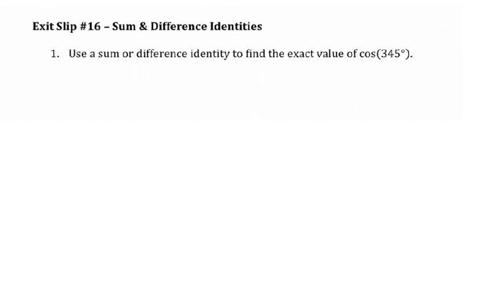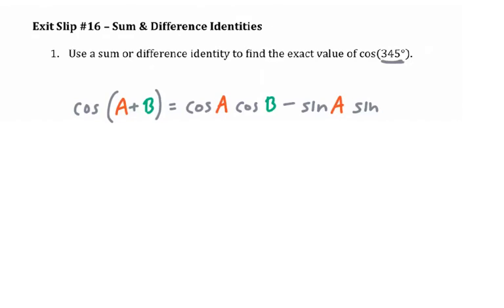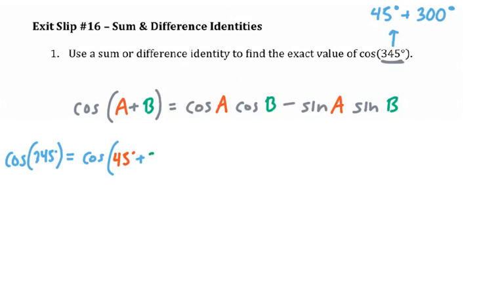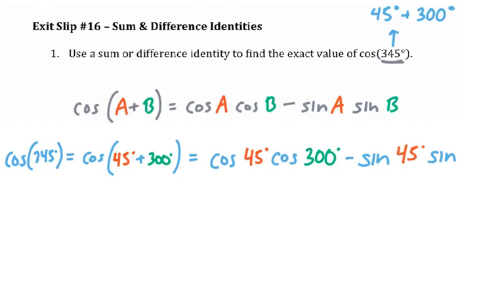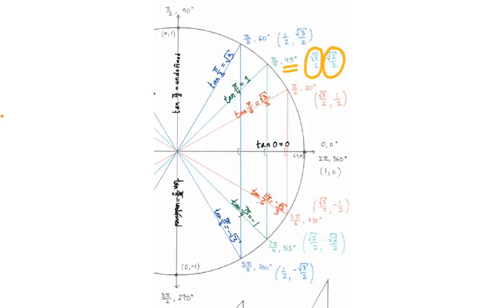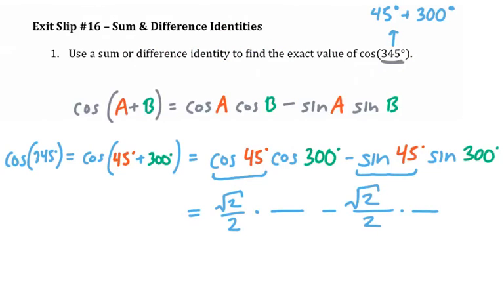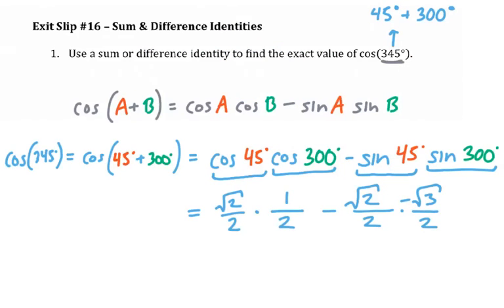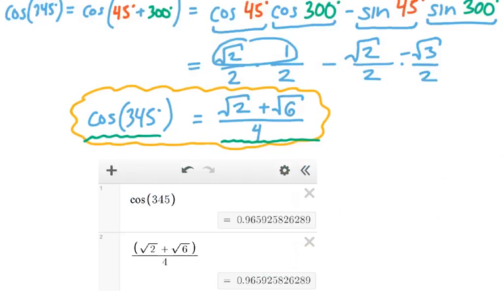MAT 187 Video 2 of 9: Review of Exit Slip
This is the second video to watch in class on Monday, November 4, 2019. This video is a short review of Exit Slip 16 from last week.